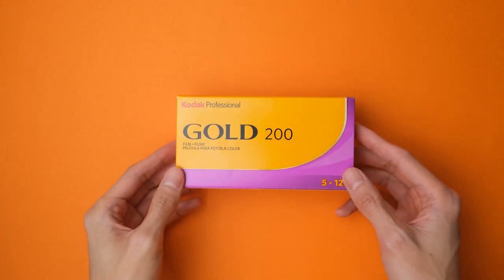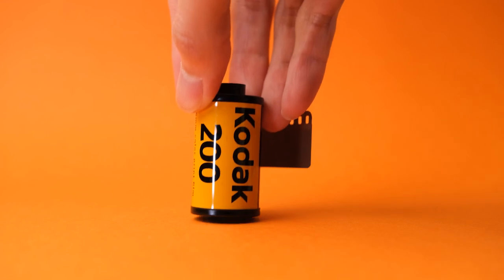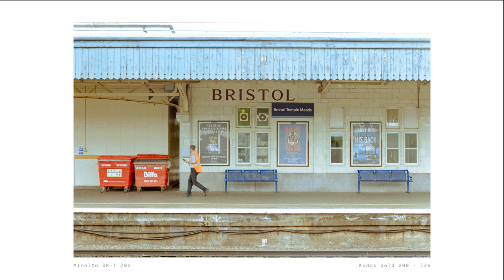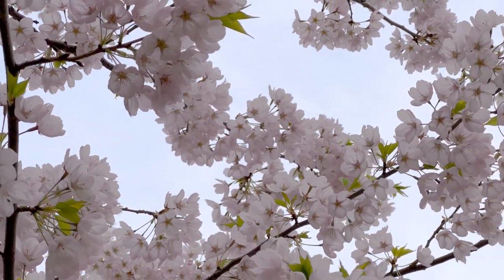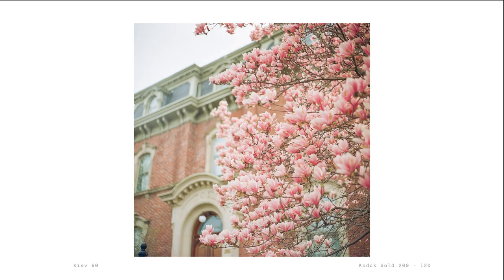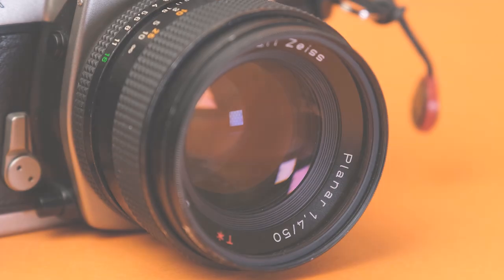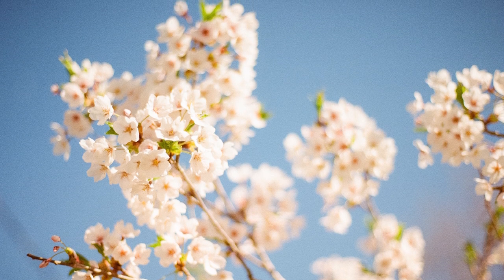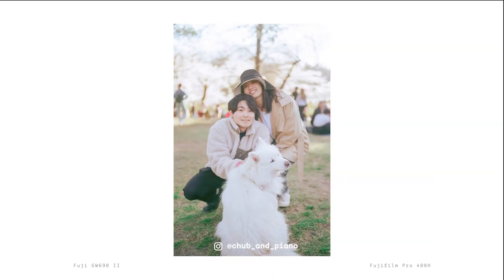I shot Kodak Gold 200 in 120 | Kiev 60 | Fuji GW690 II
In this video, I talk about my first experience shooting with Kodak Gold 200 in 120 medium format film. I shot it during peak cherry blossom season in Toronto.

▽ Chapters
00:00 Intro
01:24 What is Kodak Gold?
02:51 120 Medium Format Revival
03:54 First Experience + Photos
06:00 High Park Cherry Blossoms
07:25 Portraits
08:17 Kodak Gold in 35mm
09:32 Fujifilm Pro 400H
10:22 Final Thoughts

▽ Special thanks to:
To everyone who let me take their photos

"Board Games for One" by Single Friend